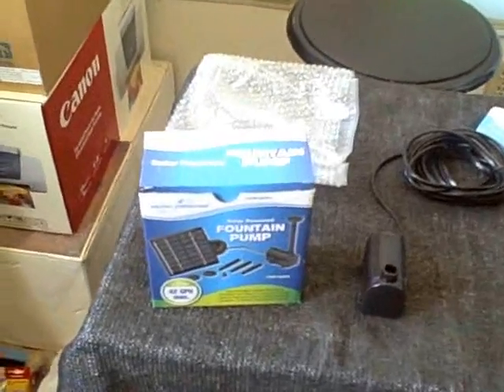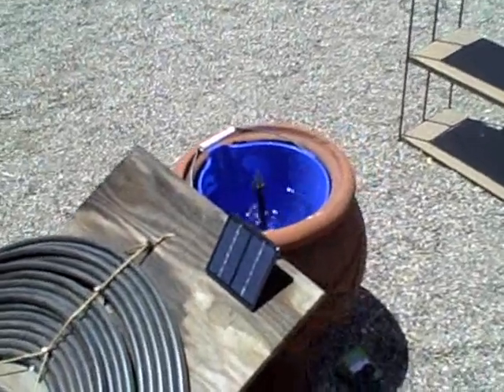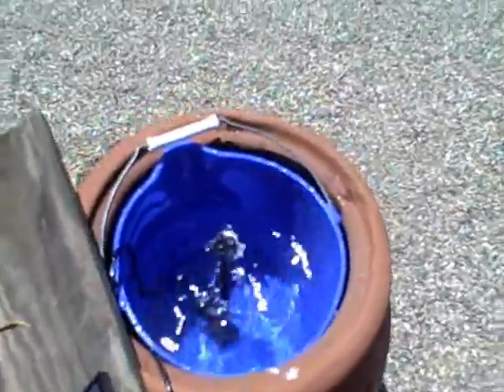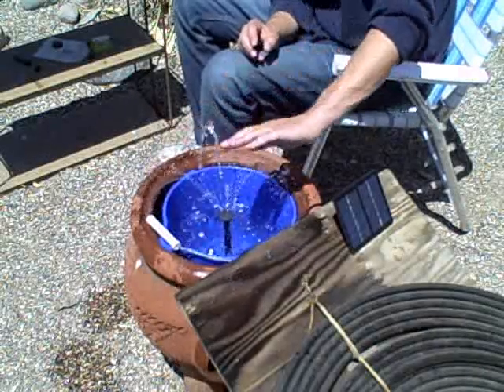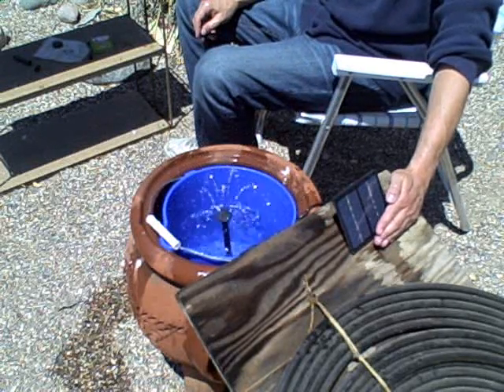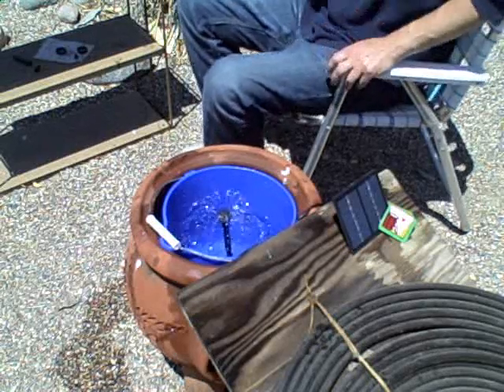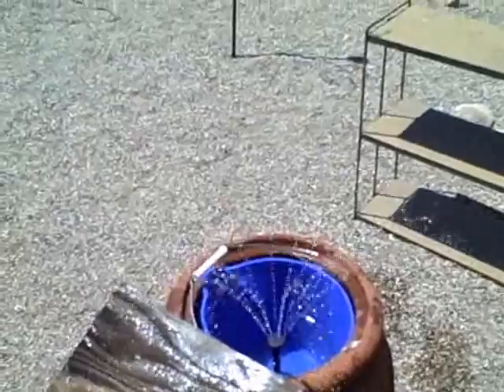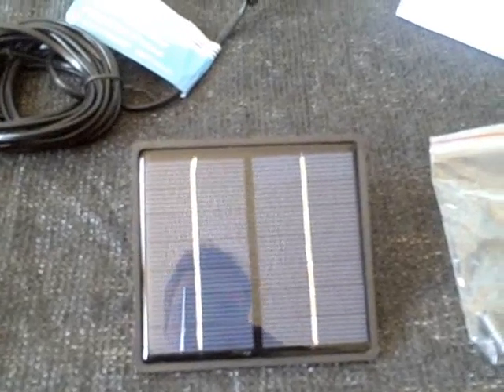Solar Powered Water Fountain - simple DIY water feature (for pond/birdbath or other display)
solar powered water fountain.  water pump runs on sunlight using a 1.2 watt polycrystaline solar panel.  cost $14.75.  can be used in a small pond, a birdbath or other water display. water reaches a height anywhere from 9 to 15 inches.  42GPH (gallons per hour) pump.  good for use in a remote area where grid power is not available.